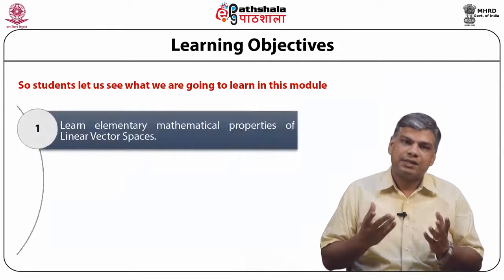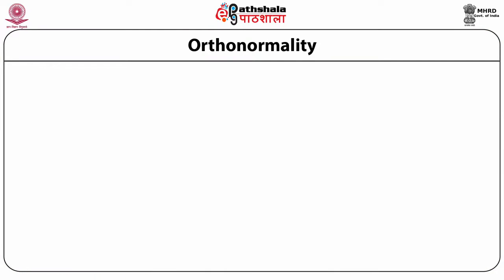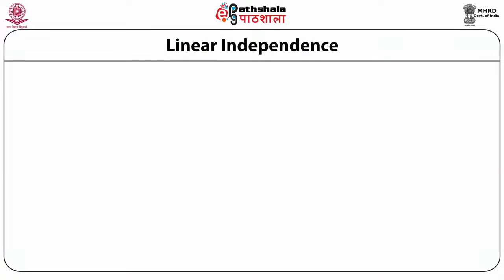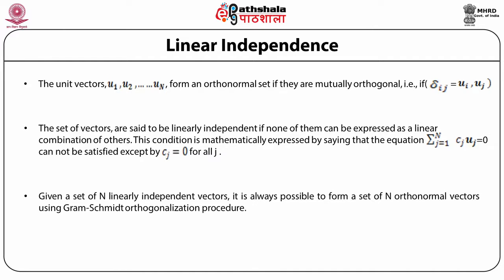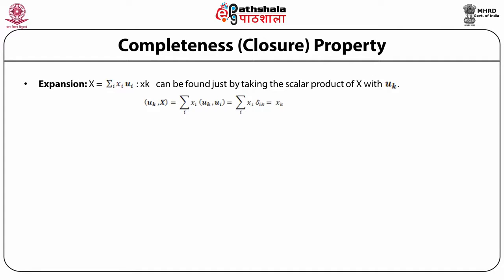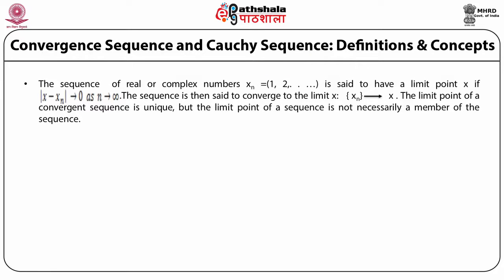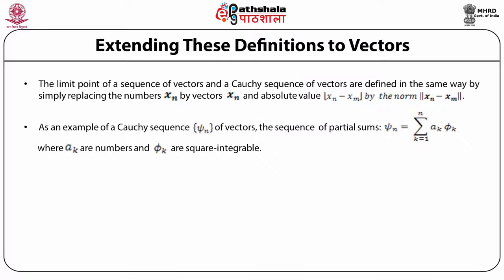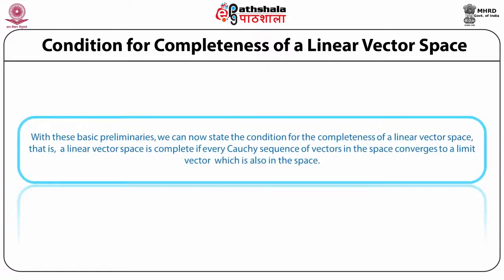Linear Vector Spaces